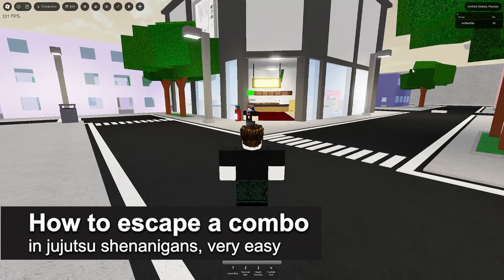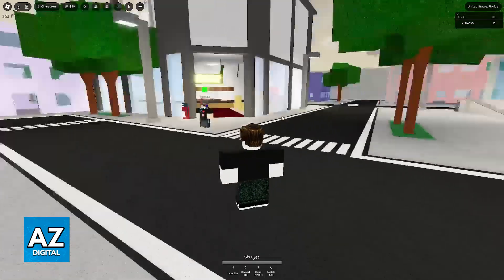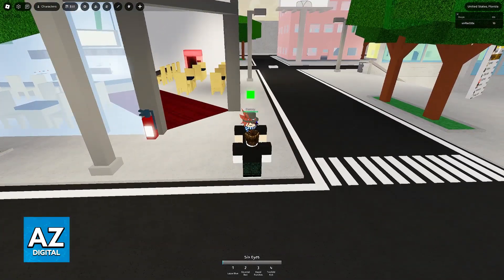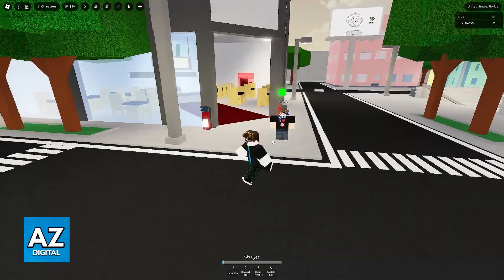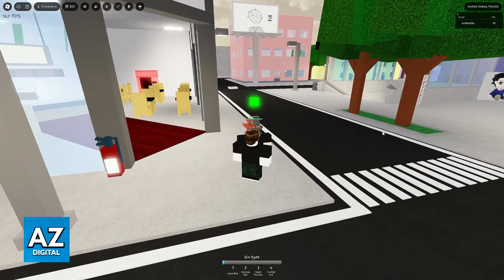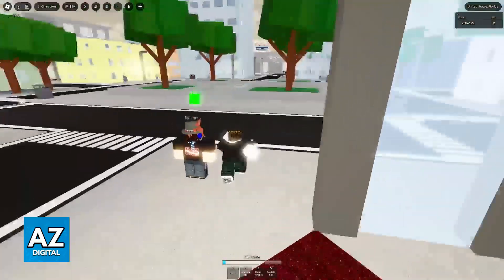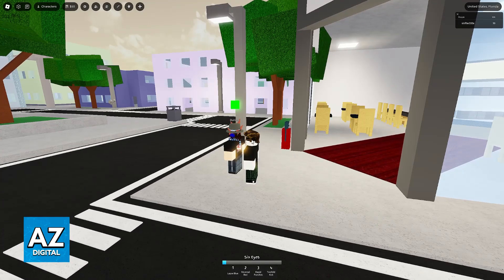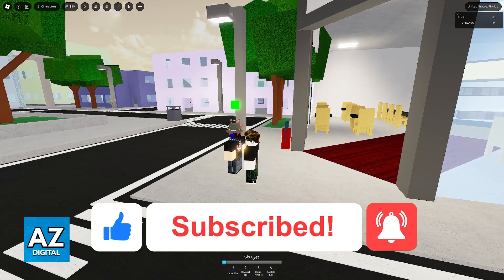How To Escape a Combo in Jujutsu Shenanigans (2025)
In this video I will clear your doubts about how to escape a combo in jujutsu shenanigans, and whether or not it is possible to do this.